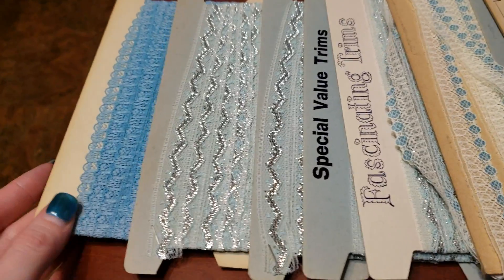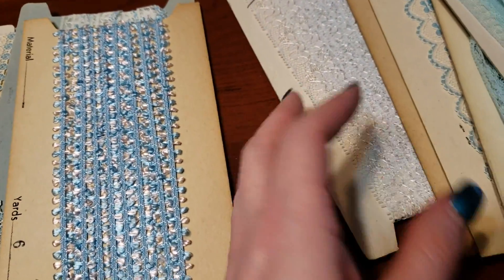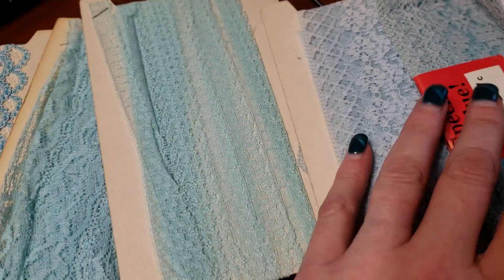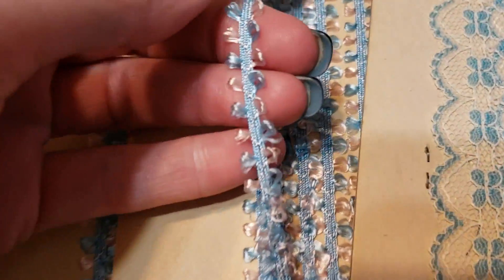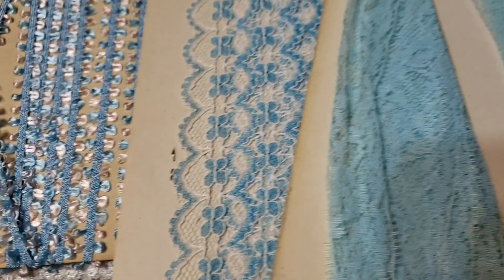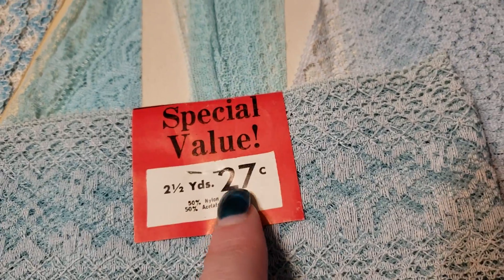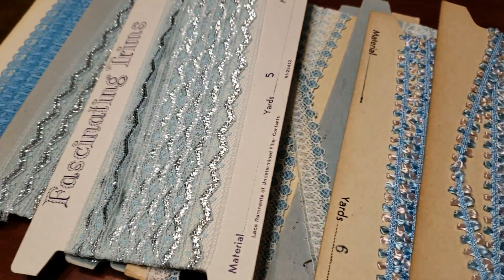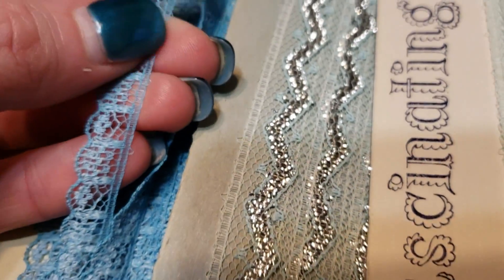Happy Mail - Lace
Today I got a package of lace. The idea is that I'll use some of these for an upcoming subscription box.  When I opened the package I thought, these are beautiful and why not share what I got with my wonderful patrons. :) Enjoy!

Want to write to me? Here is my mailing address:
Linda Israel
818 W Main St
Yukon, OK 73099
USA